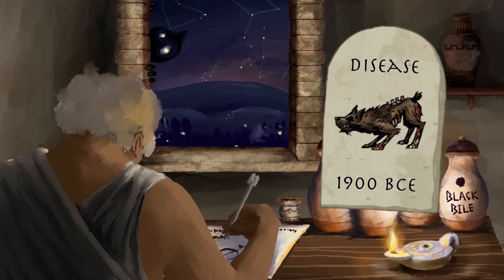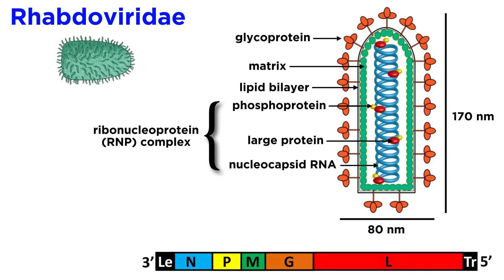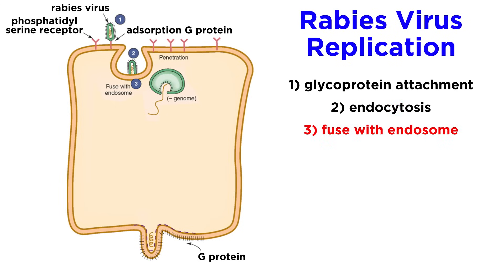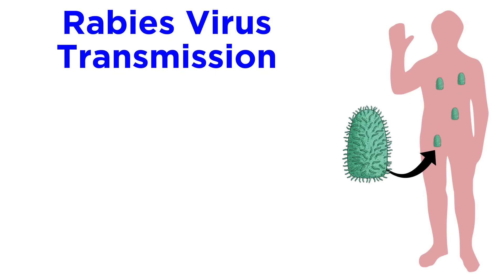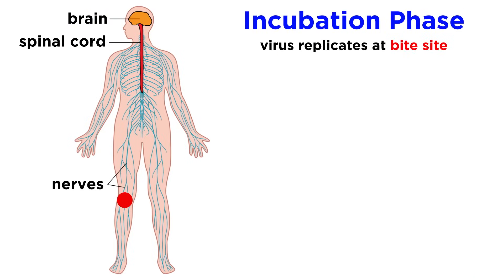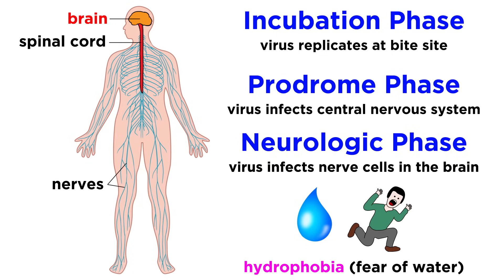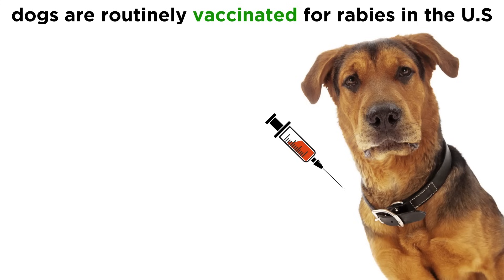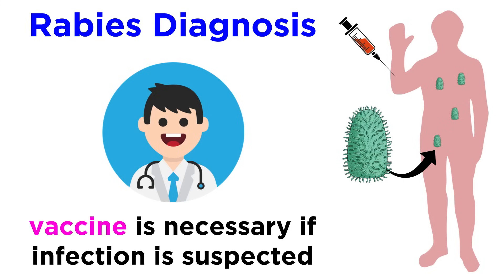Rabies (Genus Lyssavirus)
Most people have heard of rabies, a word that instantly conjures up imagery of a rabid dog. This is an appropriate connotation, as the rabies virus is commonly transmitted through the saliva of an animal. Rabies is as ancient as it is deadly, so let's learn more about it now.